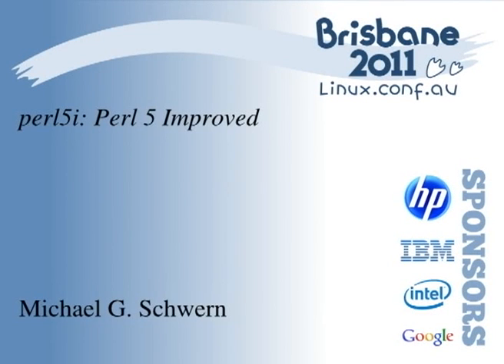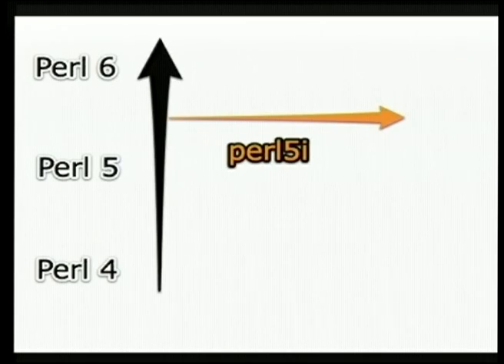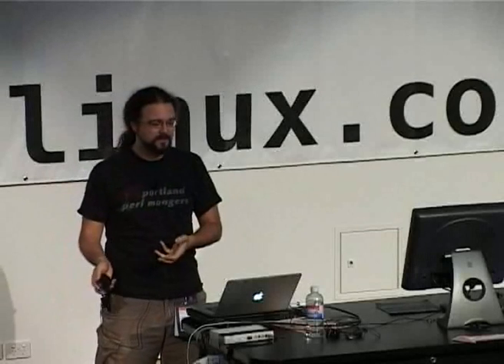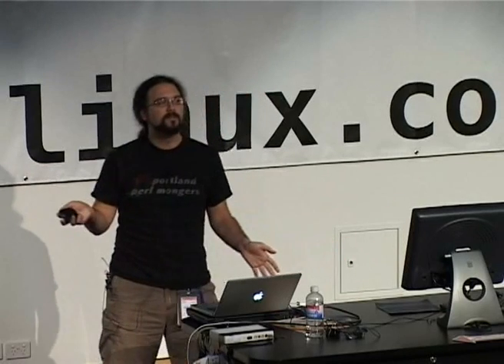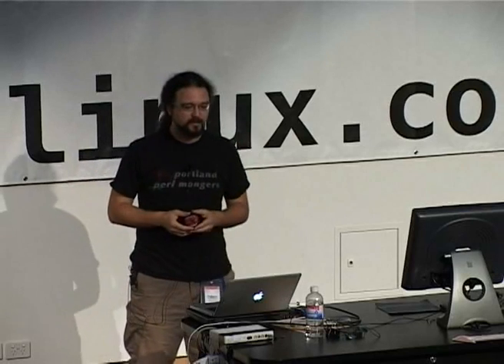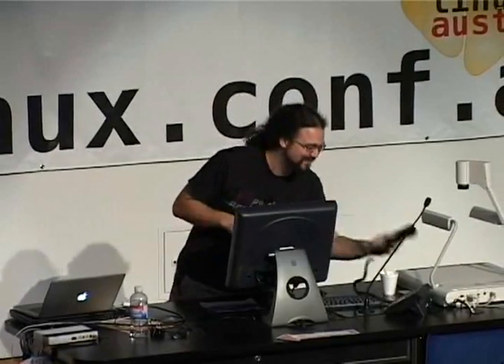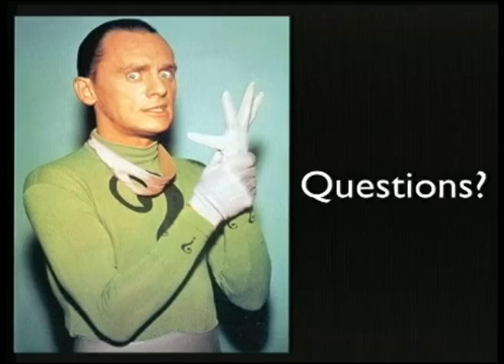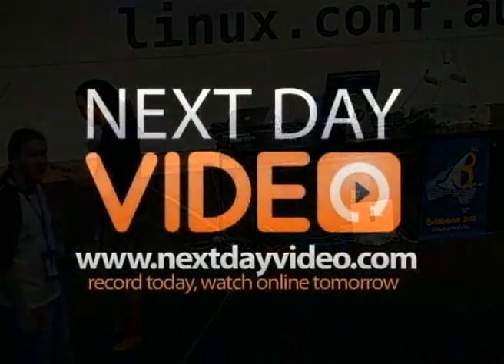perl5i: Perl 5 Improved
Presenter(s): Michael G. Schwern